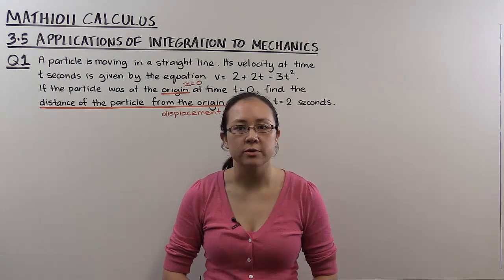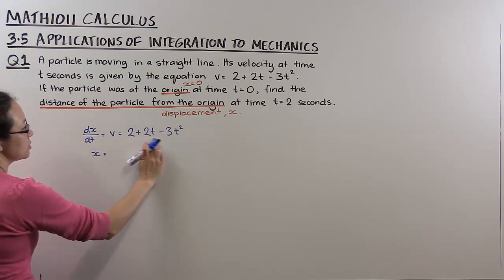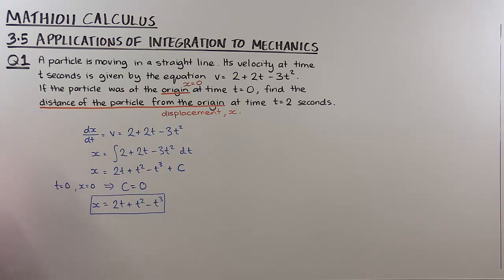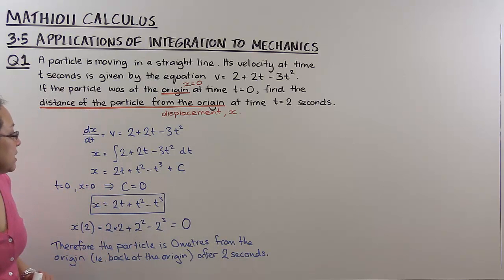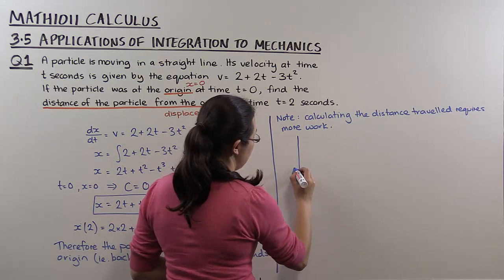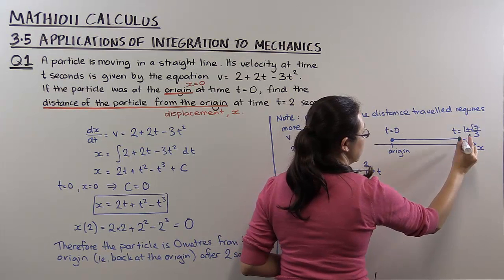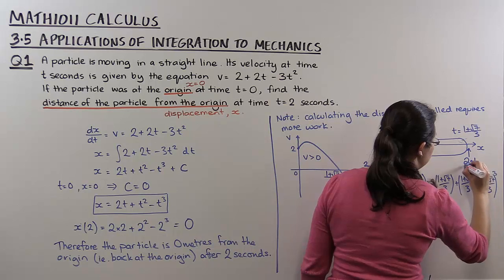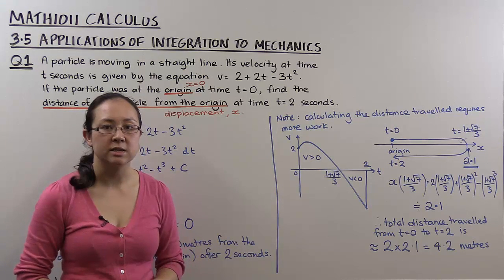MATH1011 Section 3.5 Question 1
In this video we find the displacement of a particle given its velocity. We also find the distance travelled by the particle by considering the direction the particle is travelling in.